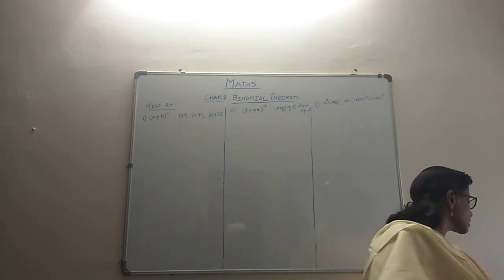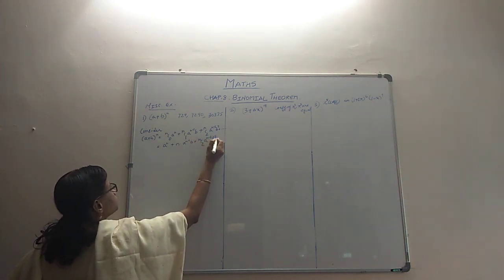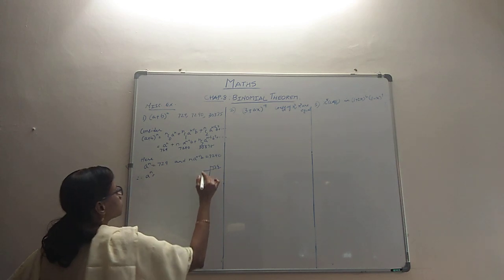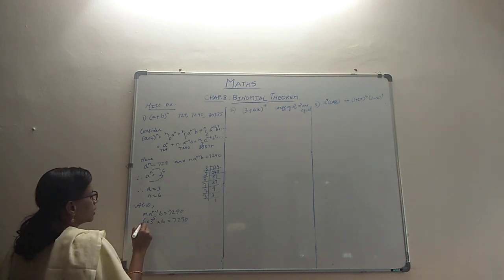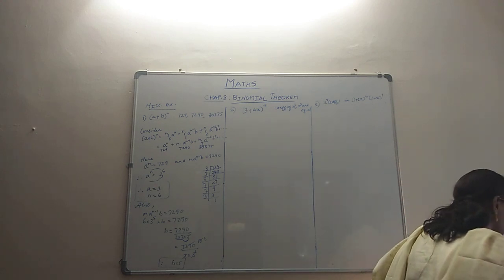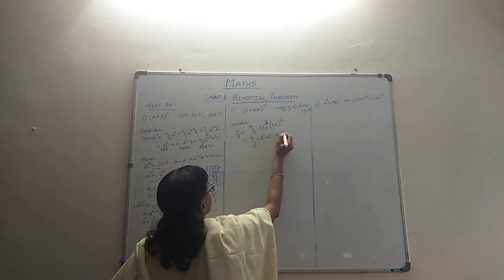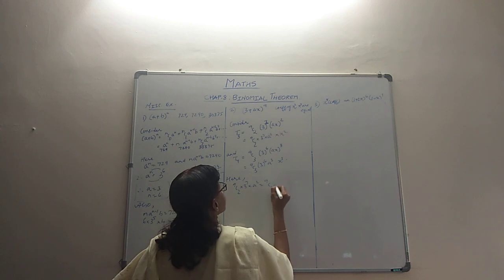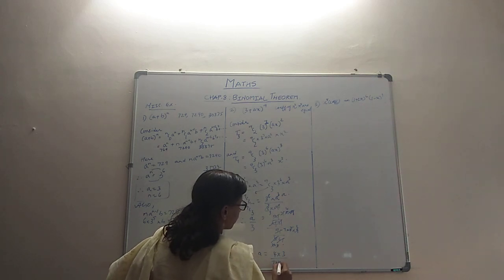11 th CBSE,Maths,Misc.Ex.,Chap.8,Part1